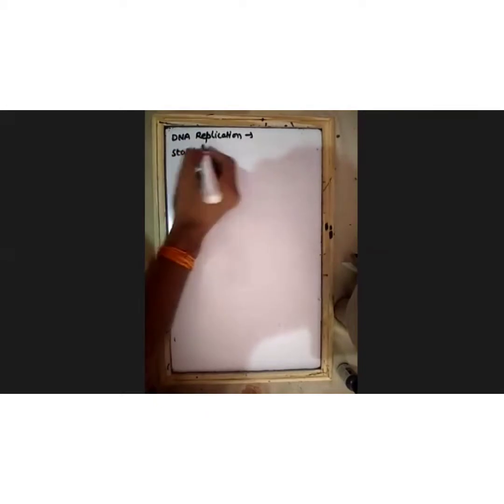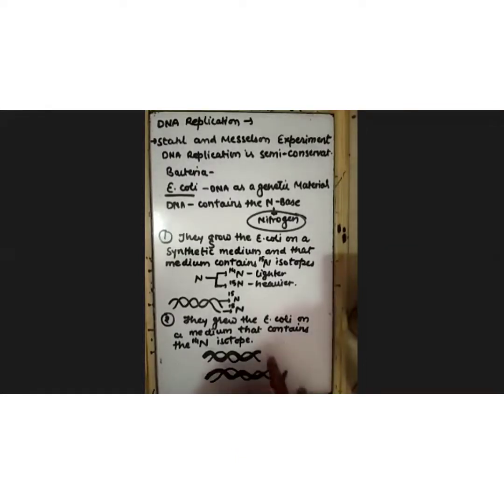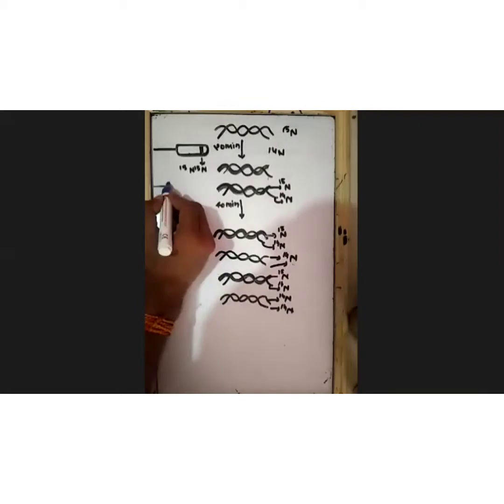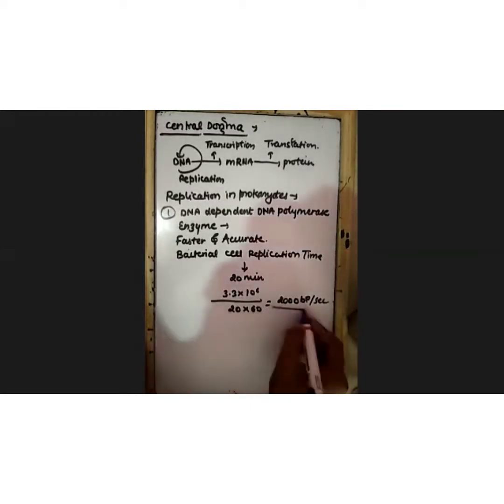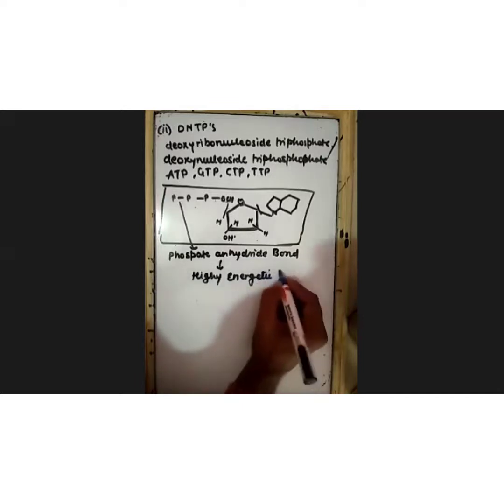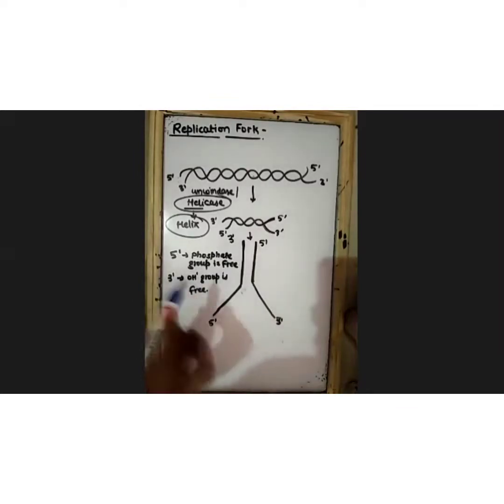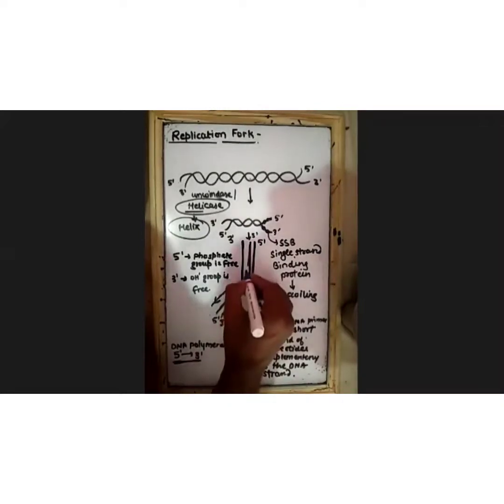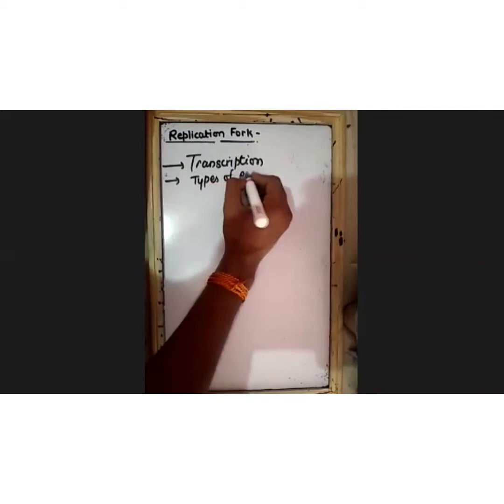Botany online class